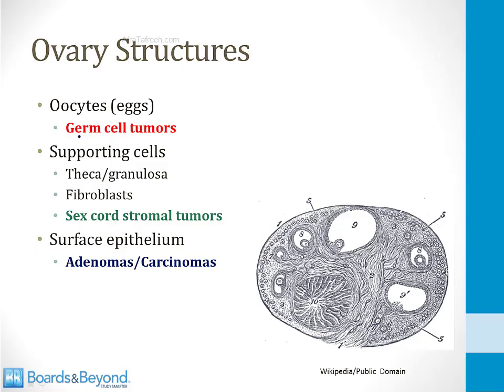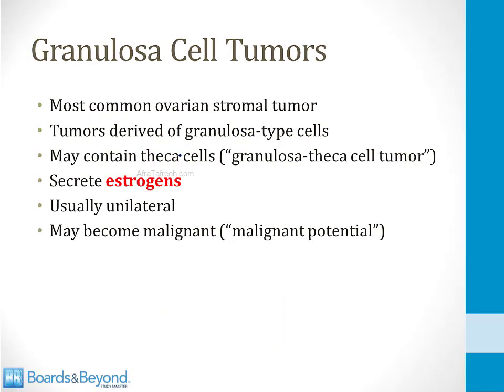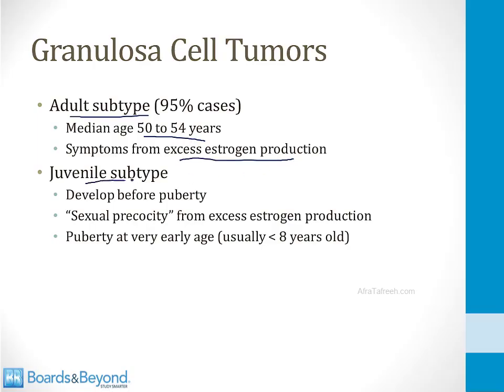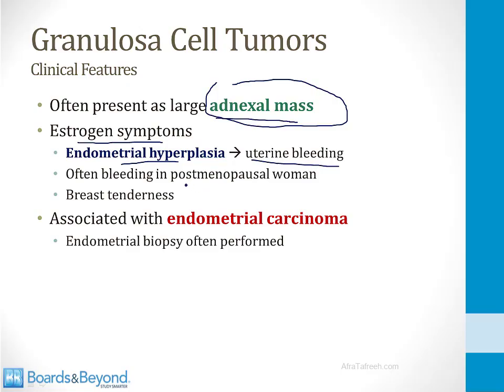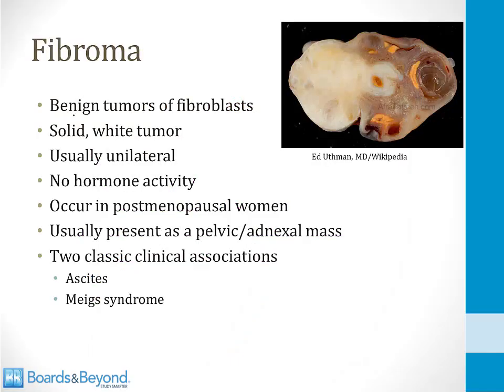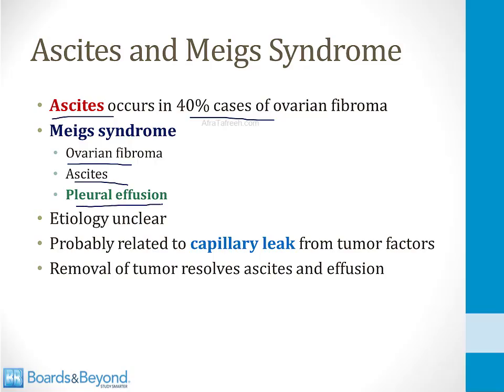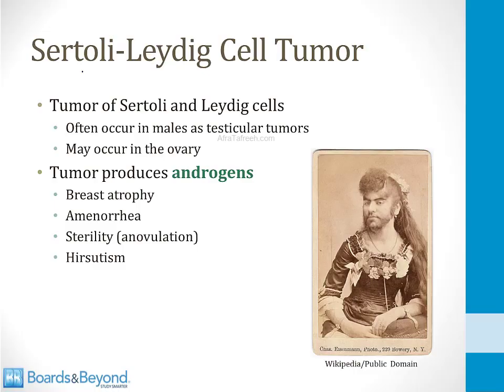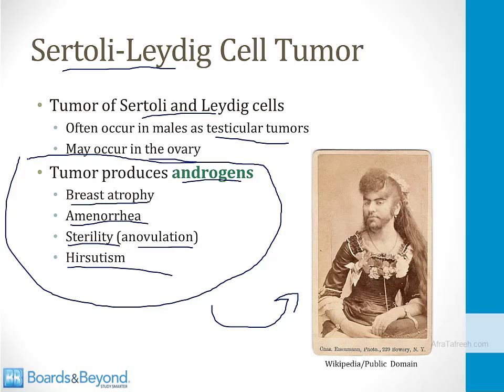Reproductive 4 Ovary 3 Ovarian Stromal Tumors atf